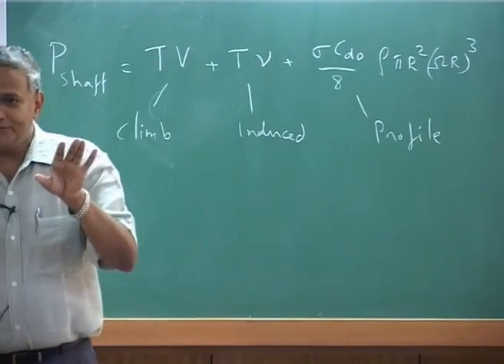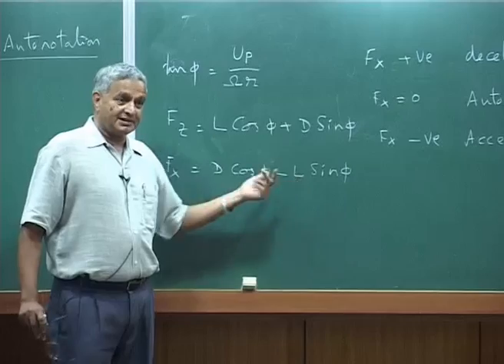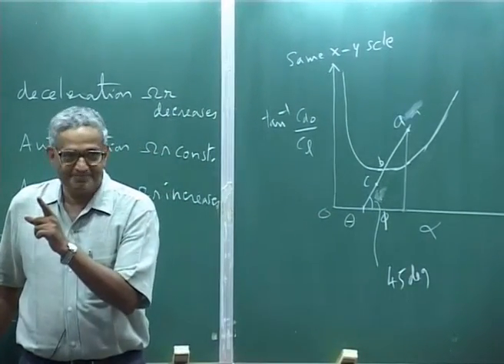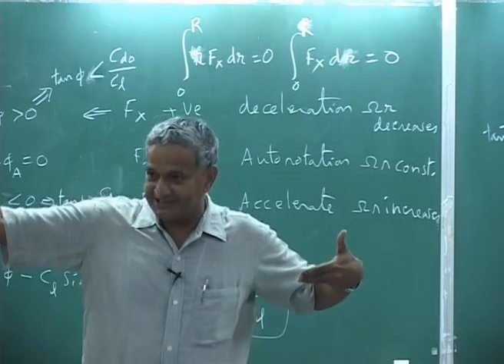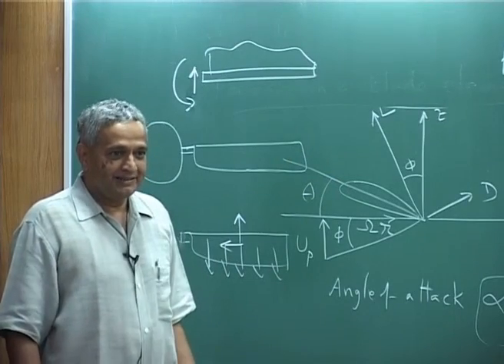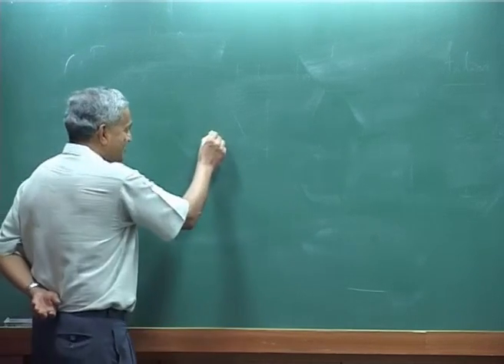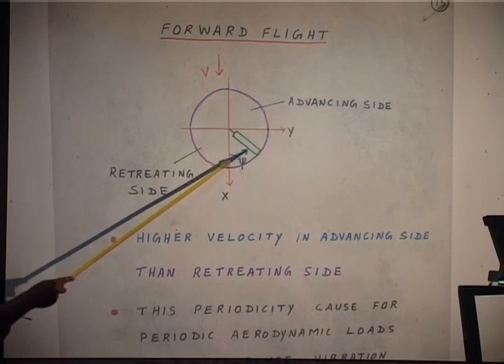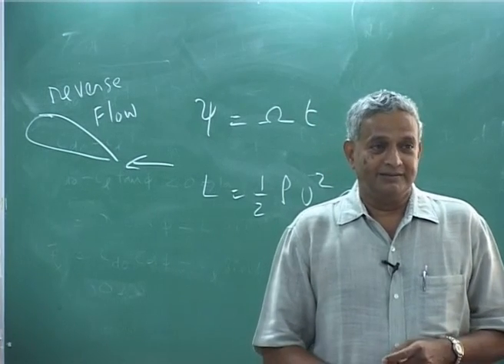Mod-01 Lec-09 Introduction to Helicopter Aerodynamics and Dynamics